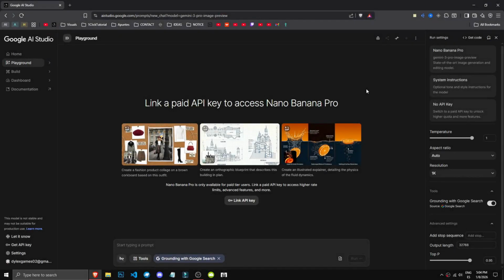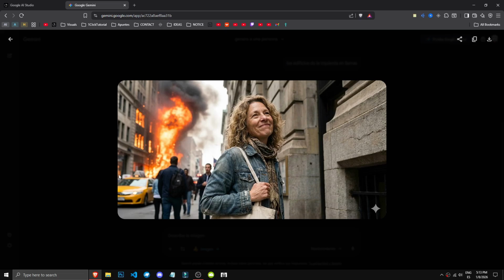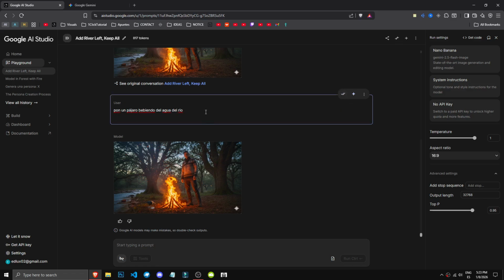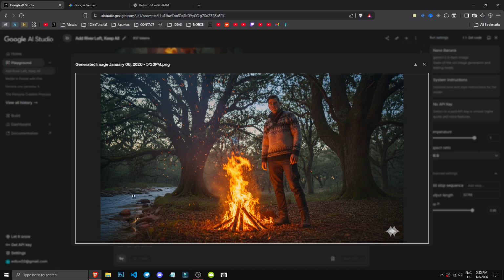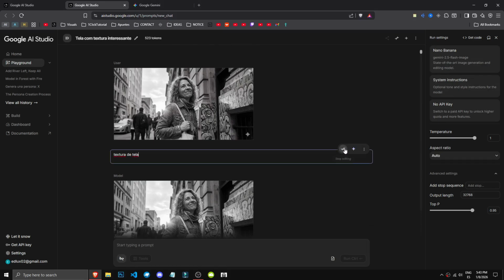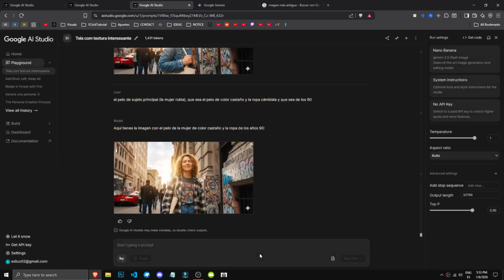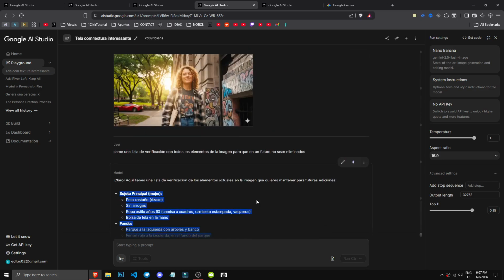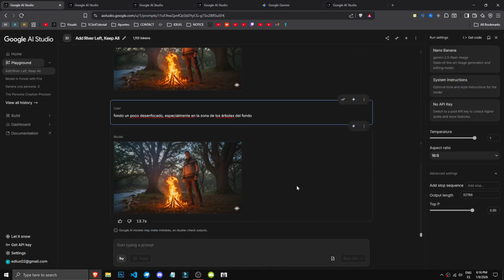NANOBANANA MASTERCLASS: 50 TIPS TO MASTER IT FAST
Learn to use NanoBanana from scratch with this practical masterclass: 50 tips to quickly master NanoBanana, optimize your productivity, and improve your workflow. Includes shortcuts, recommended settings, effective prompts, automations, templates, common mistakes, and best practices. A step-by-step guide for beginners and advanced users looking for professional results in less time.